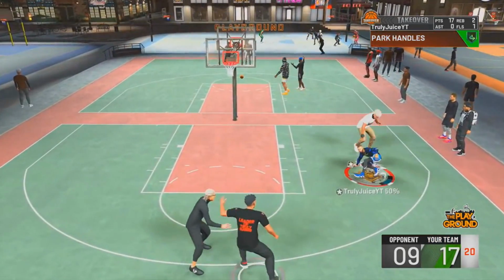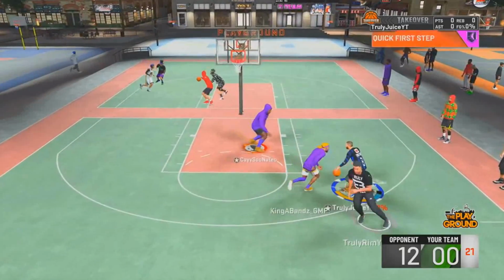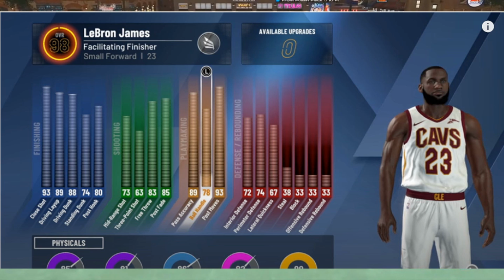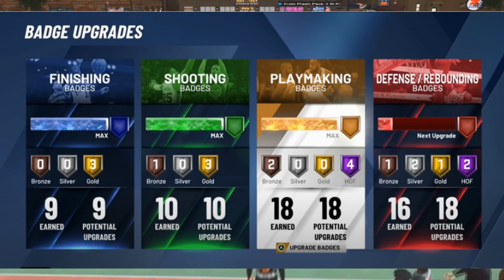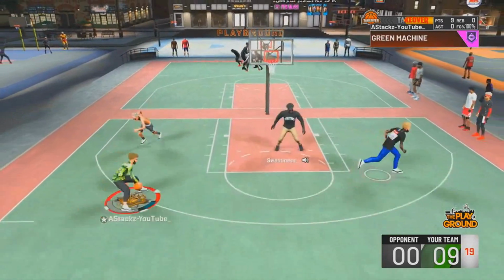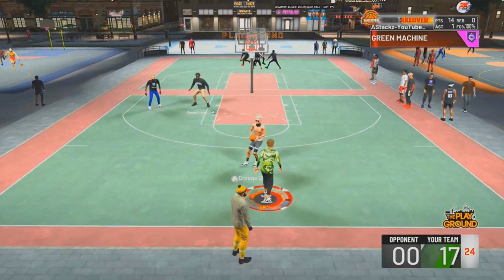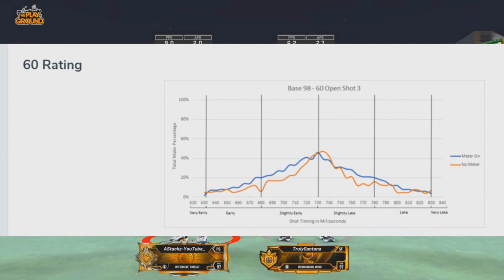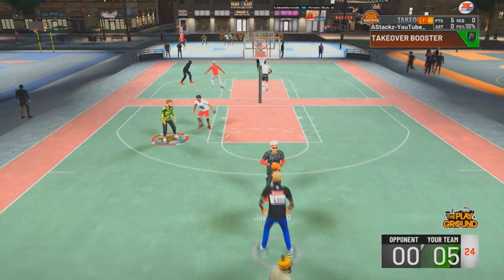Top 5 Best Builds in NBA 2K20! Most Overpowered Builds in NBA 2K20! Patch 12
The Top 5 BEST BUILDS in NBA 2K20! Most Overpowered Builds in NBA 2K20 After Patch 12! This is a different series than the "most overpowered broken builds" these are the builds that are the ABSOLUTE best on NBA 2K20 BUT require alittle more skill than the average build in order for its full potential to come out!